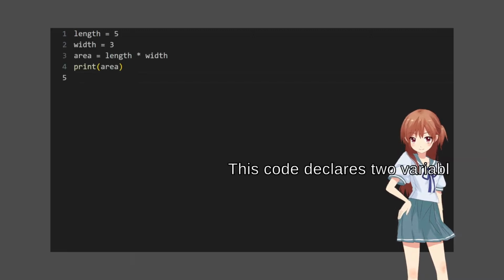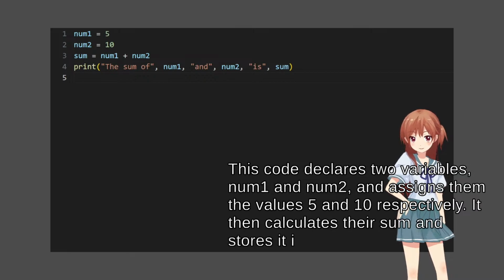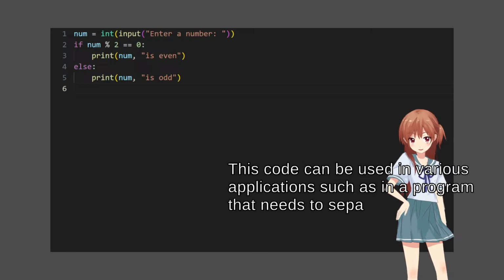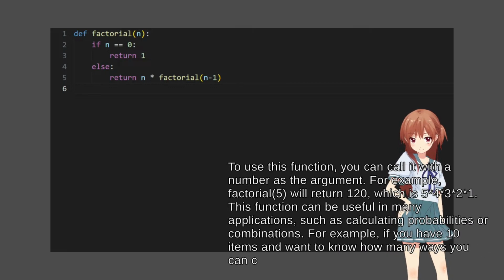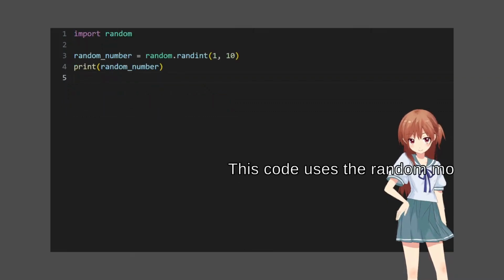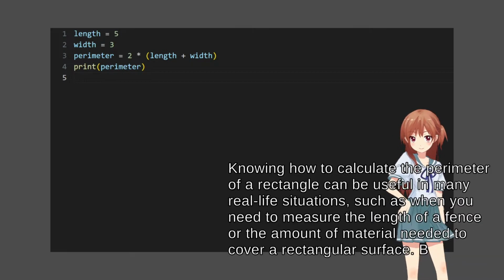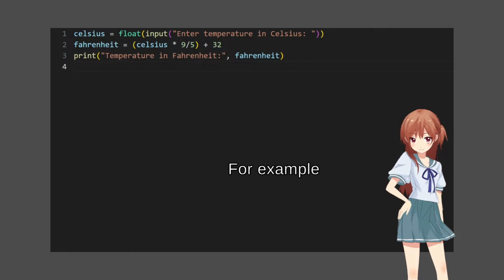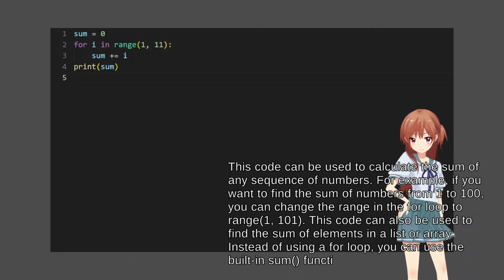Python Introduction Programming with AI #01